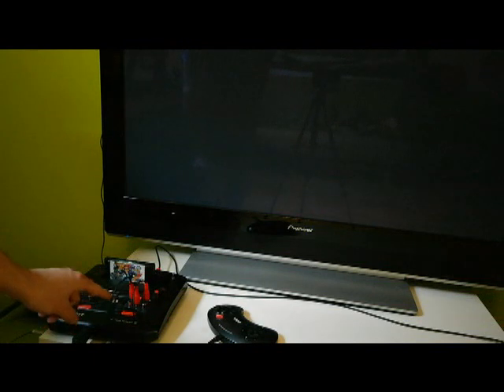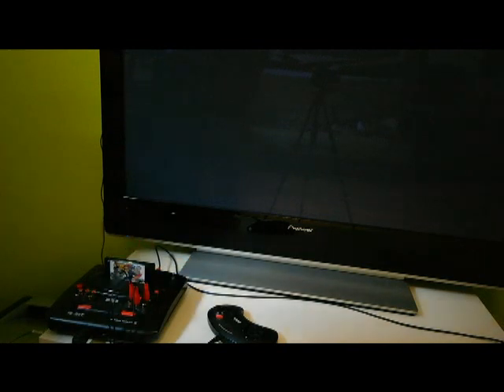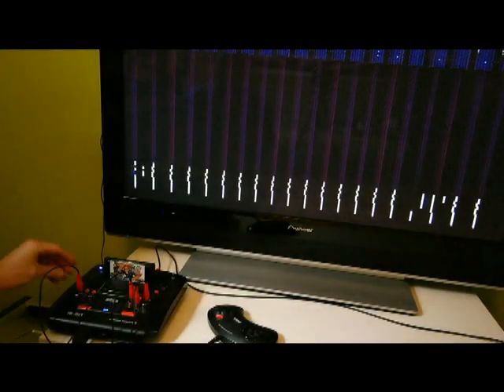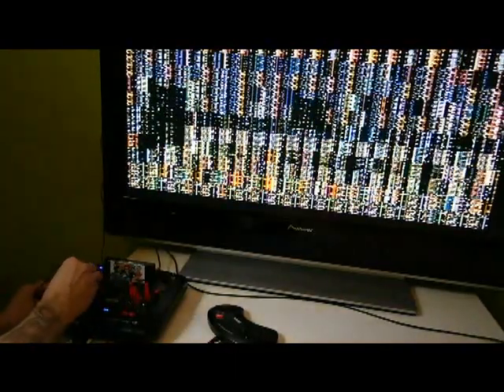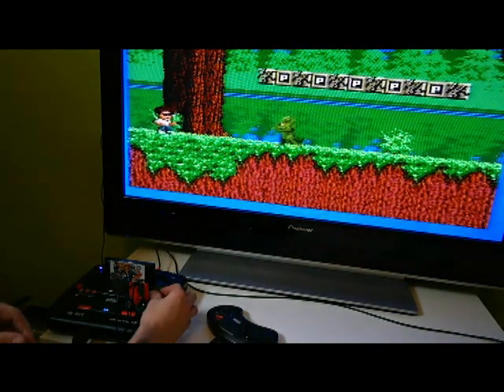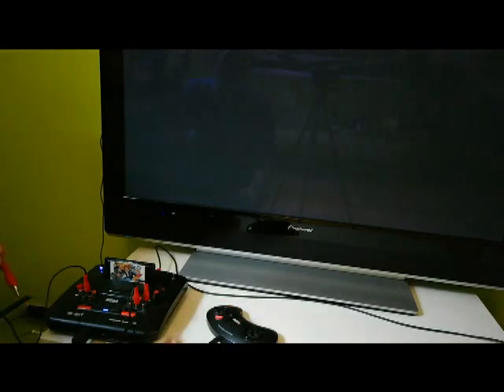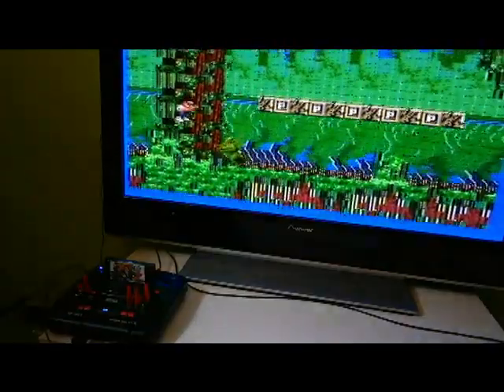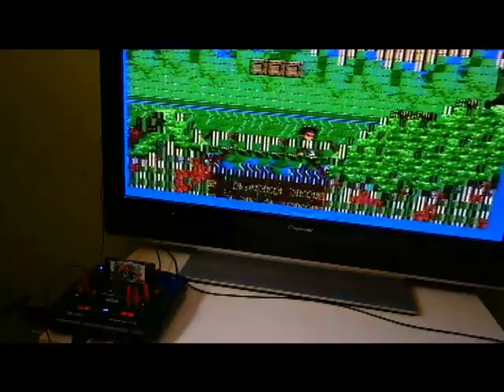Sega Genesis 2 (Mega Drive 2) Video Glitching / Circuit Bending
My modded Sega Mega Drive 2

* CCAM Mod (Crystal Clear Audio)
* Overclock Mod (10 mhz / 7 mhz switchable)
* Video Glitching Mod
* Monitor Out
* Stereo Out Connectors